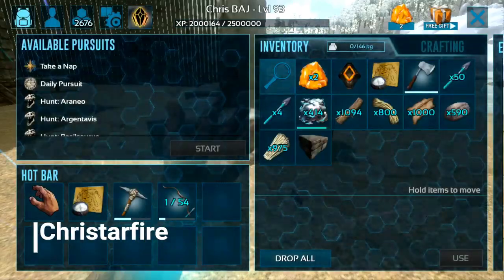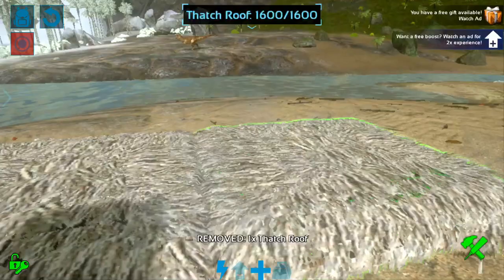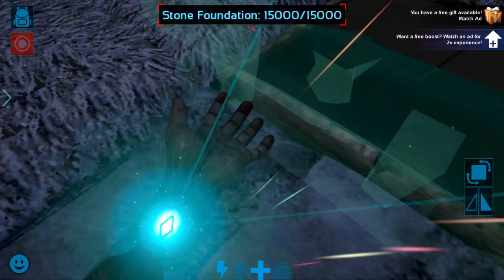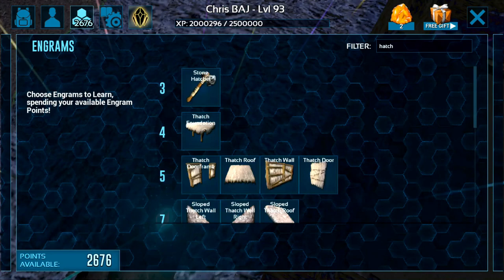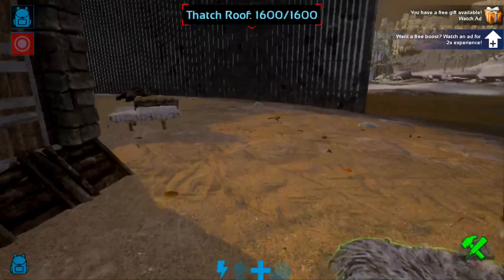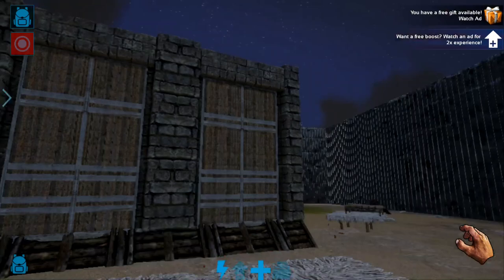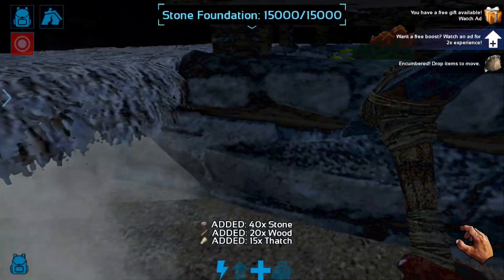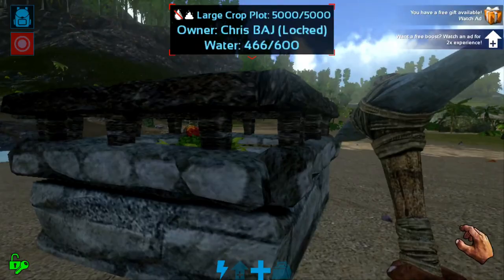Plant X Armor Glitch(Ark Mobile)